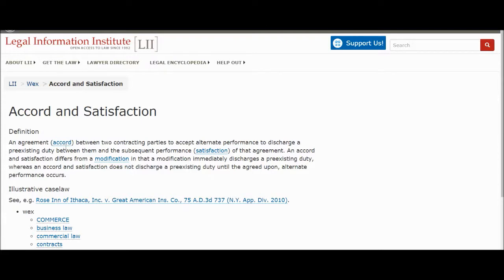One of the loopholes to Accord and Satisfaction, Banks, Dealers.